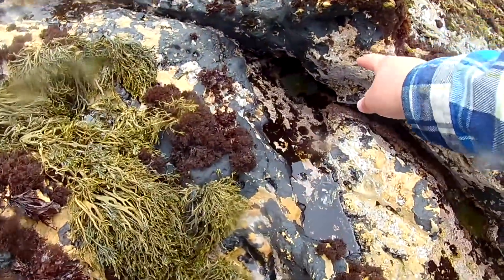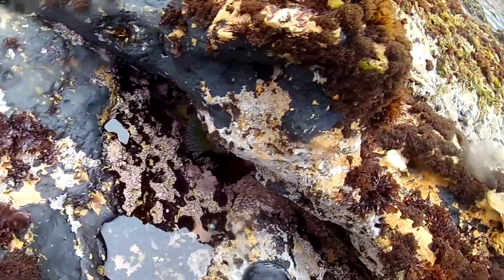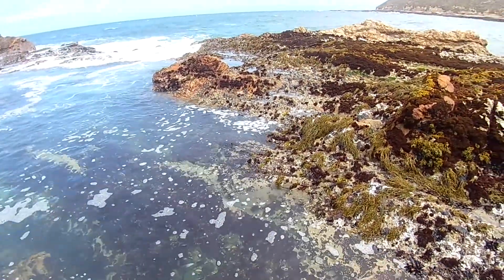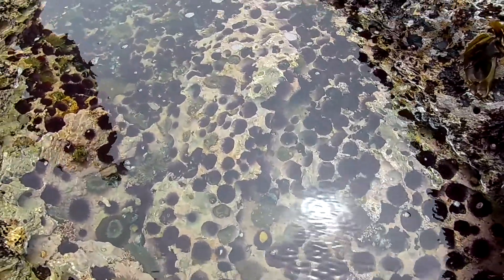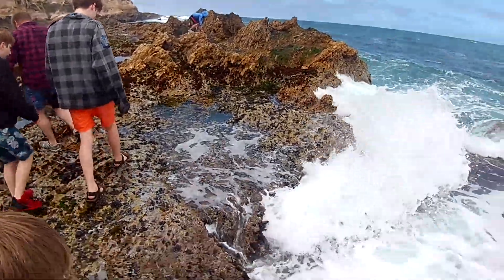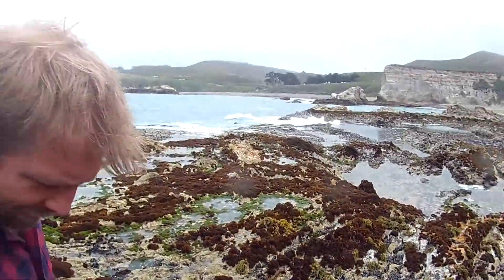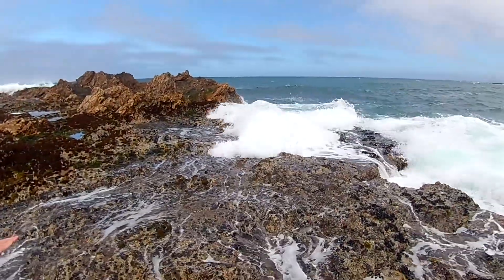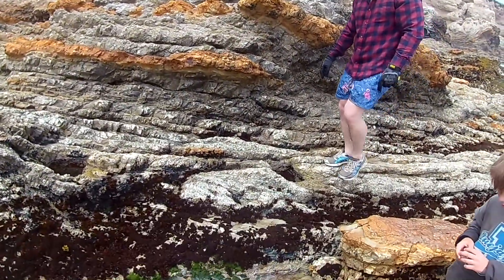Wow! Look at that anemone! Put your finger in it!!!!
A day with my family and friends at the tide pools! Anemones, sea urchins, and more! My kids can't resist putting their fingers in the anemone!